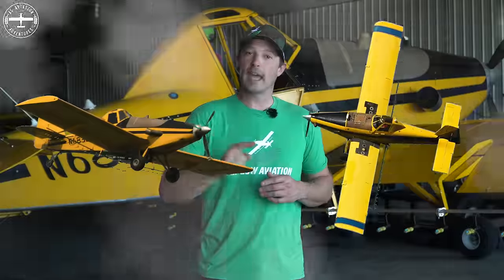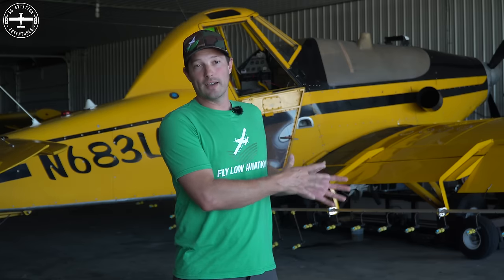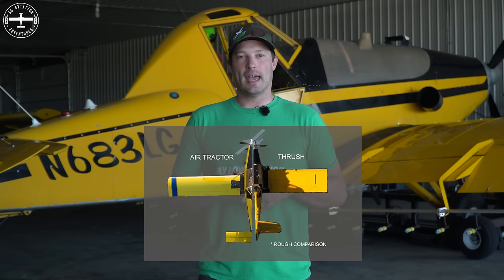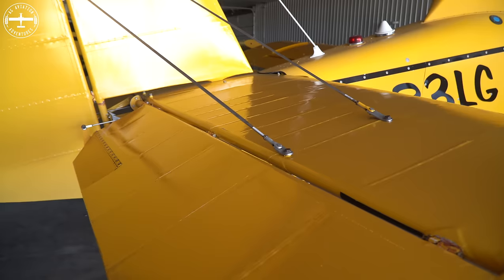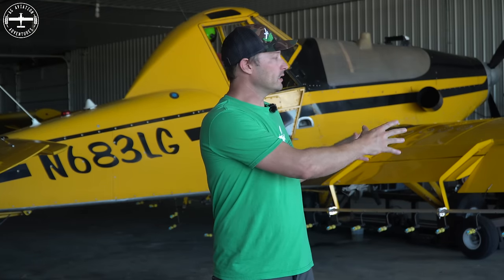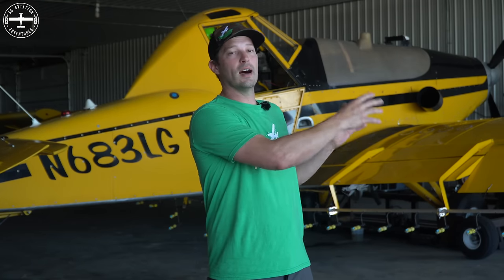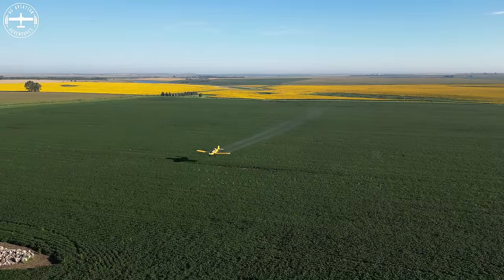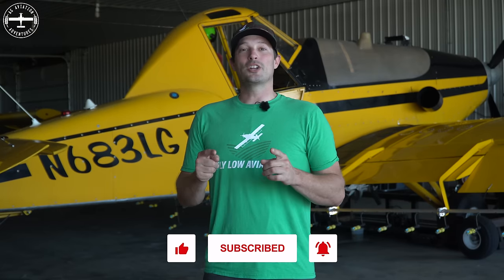The Best Ag Plane? Thrush vs. Air Tractor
This is our most asked question since buying our business and switching to Thrush. Watch this video to find out Tyson's opinion on the two and hear the differences. Remember this is all just our opinion and you know what they say about opinions :).

Chapters:
Why we switched: 00:00
Intro: 01:06
Powerplant: 01:31
Fuel burn: 02:58
Wingspan/wings: 03:30
Speed: 04:10
Visibility: 07:12
Swath width: 08:12
Maintenance: 08:42
Final answer: 10:05
Important points to consider: 11:39